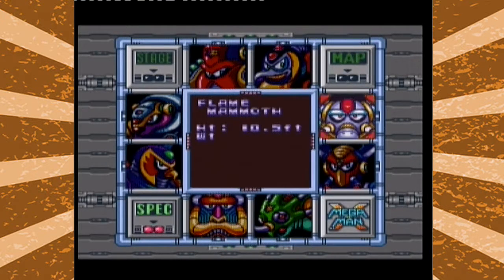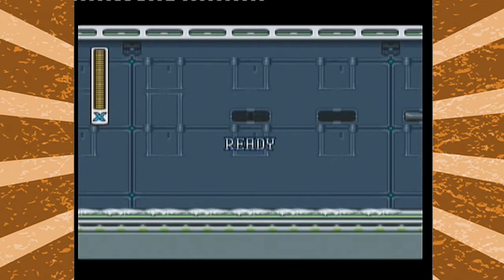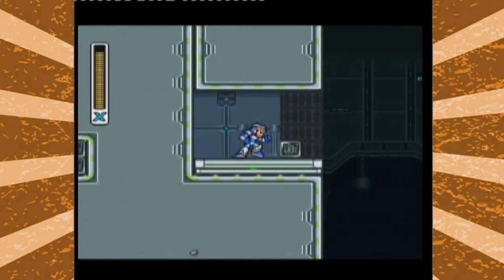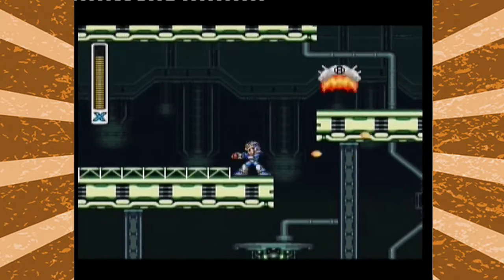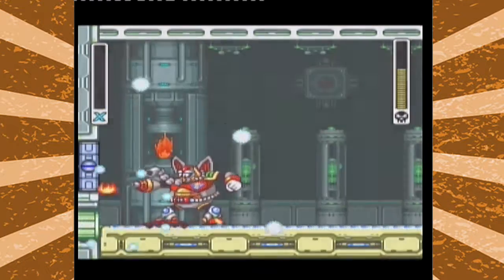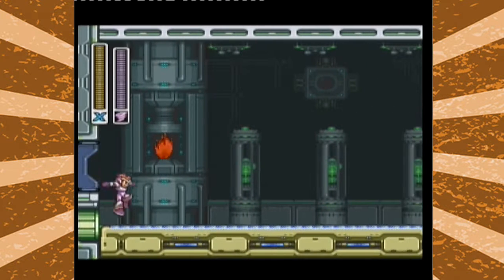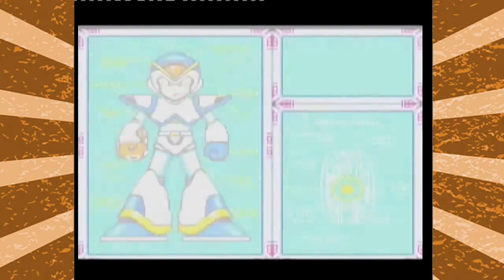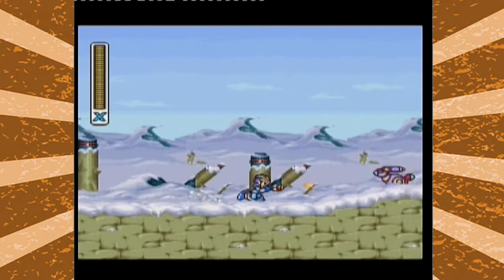Mega Man X Part 11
Part 11 of my lets play of Mega Man X